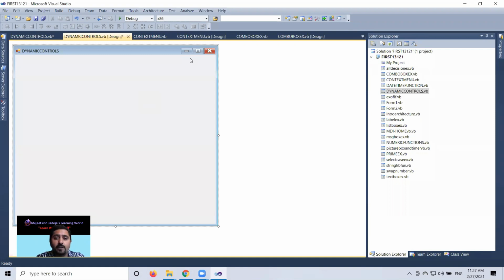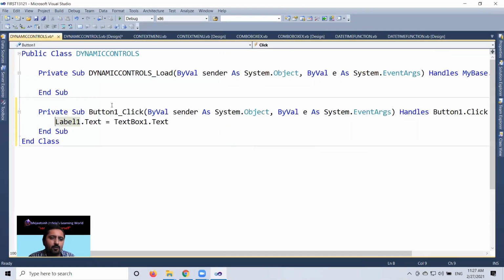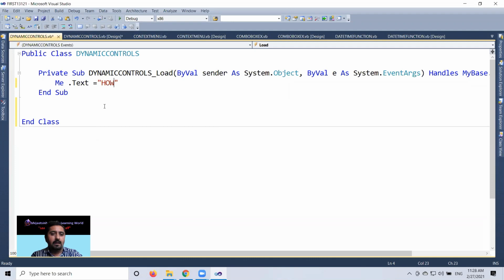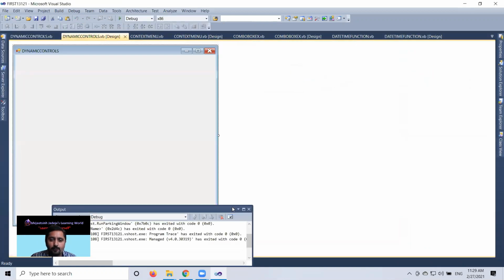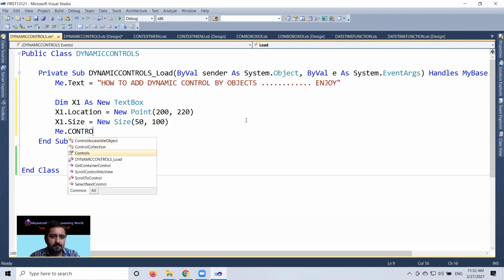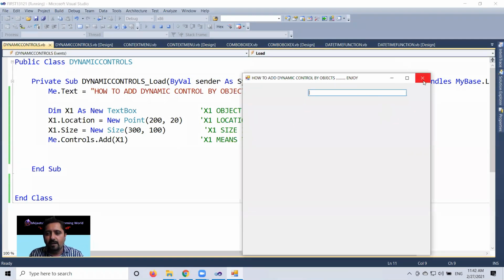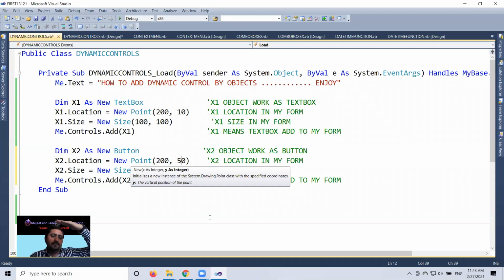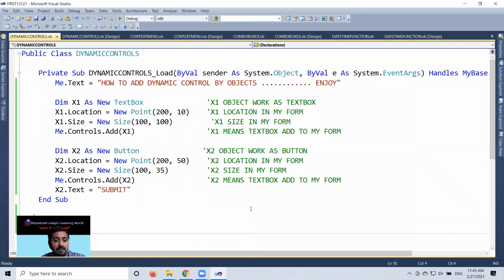ADD DYNAMIC CONTROL IN VB.NET - BCA-403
How to add dynamic control by object